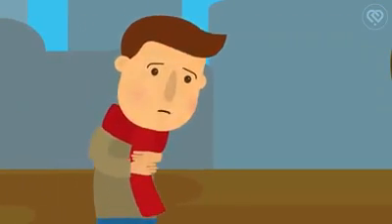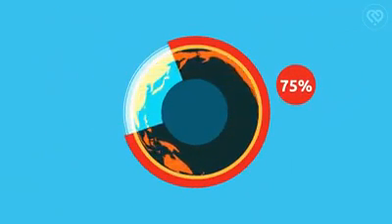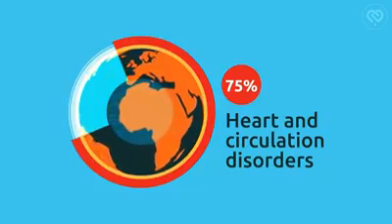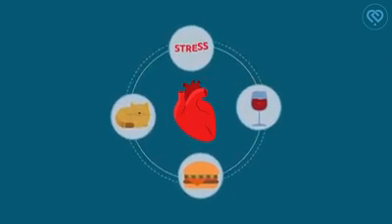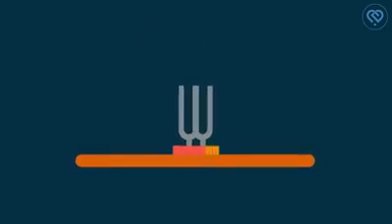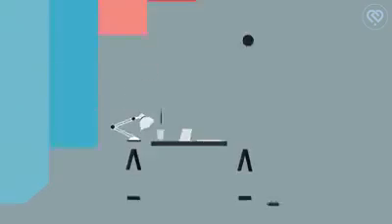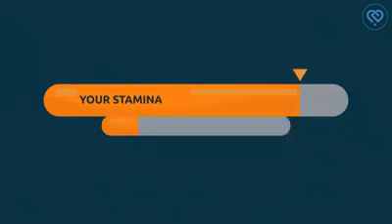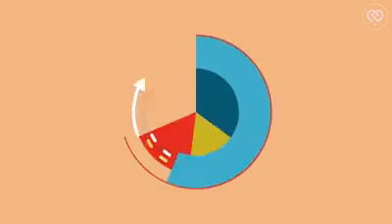Καρδιά και κυκλοφορία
Δείτε στο βίντεο σχετικά με την κυκλοφορία της καρδιάς και του αίματος με τις συσκευές DeVita.